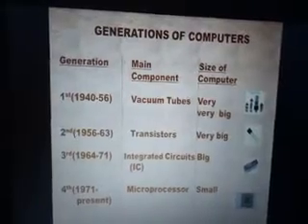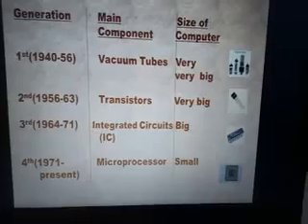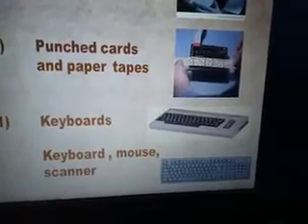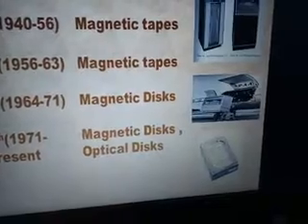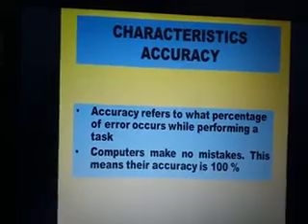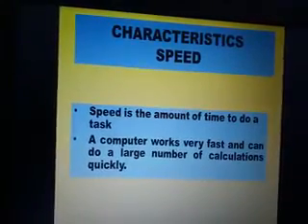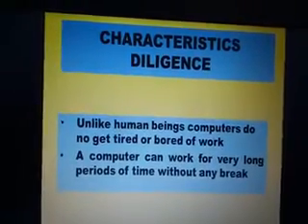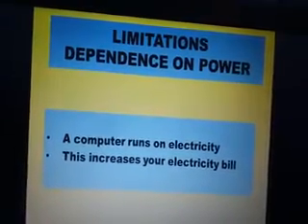Std 5 Computer Chapter 1 Part 2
Evolution of Computers Part 2